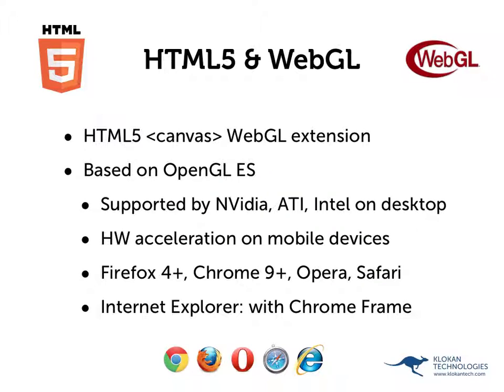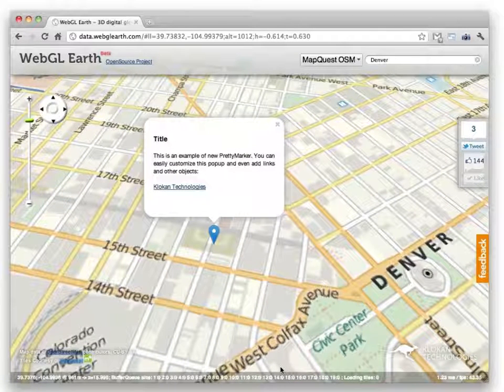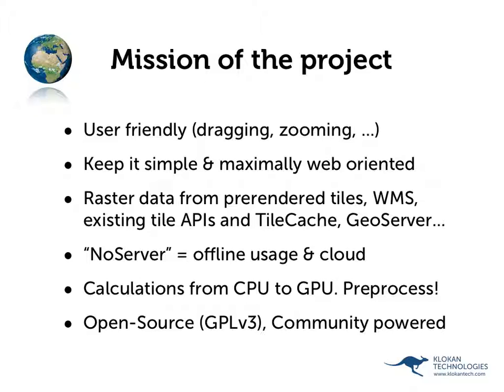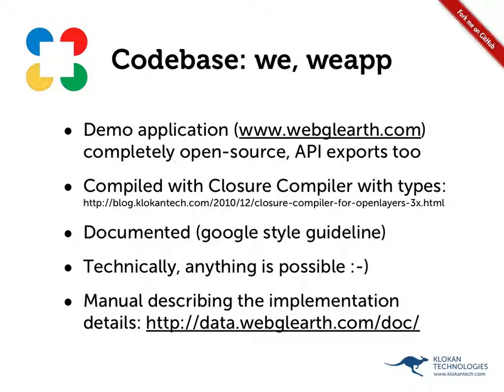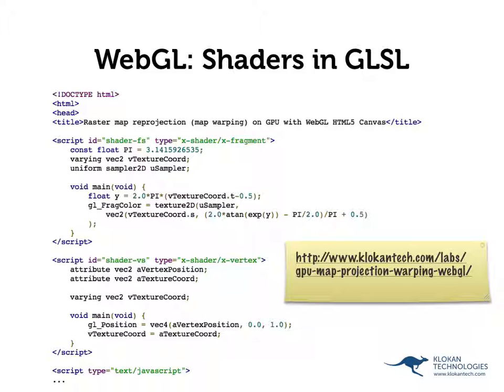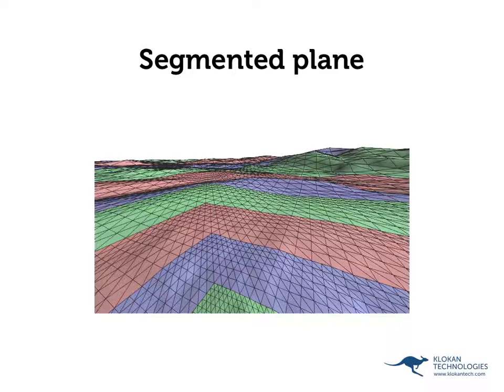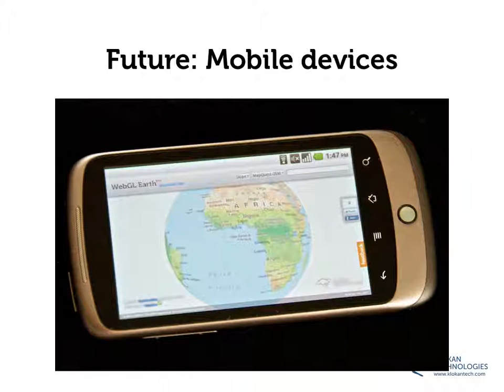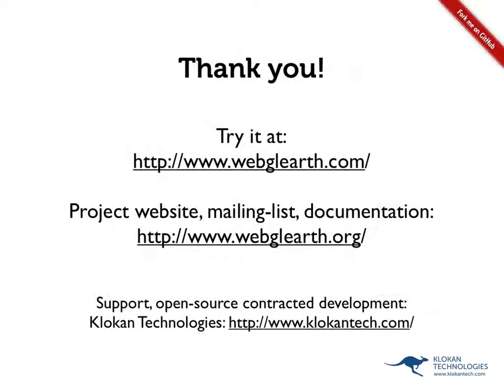FOSS4G 2011: WebGL Earth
Presentation of WebGL Earth at FOSS4G 2011, Denver